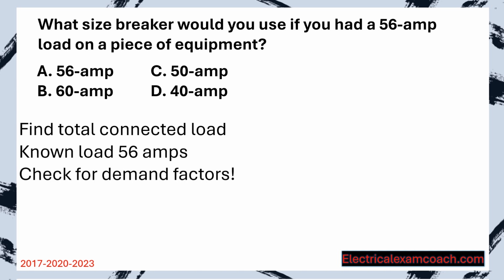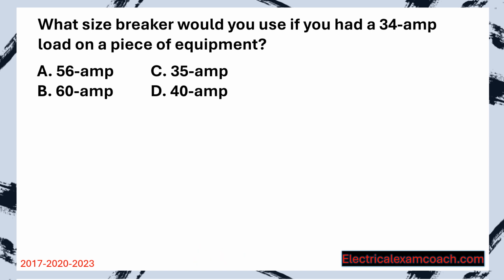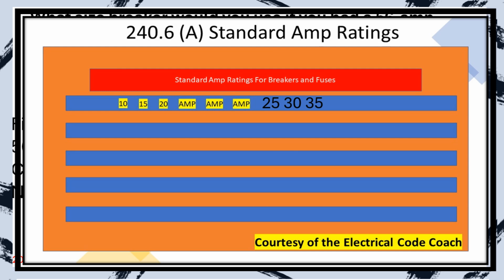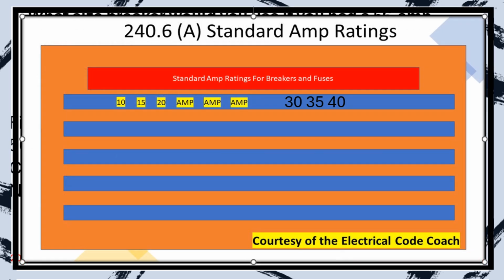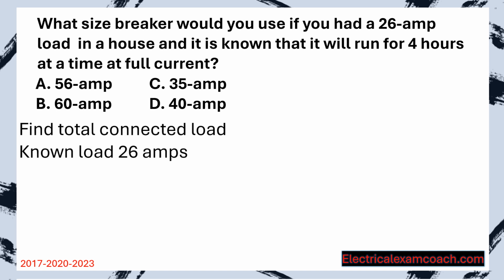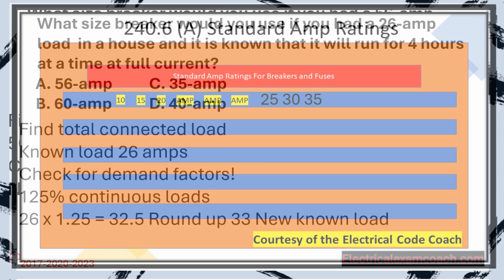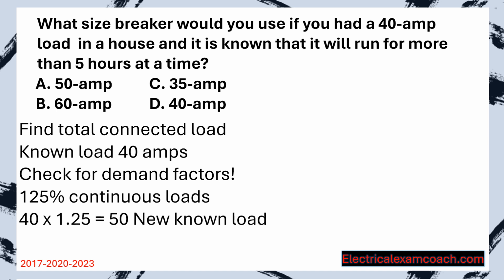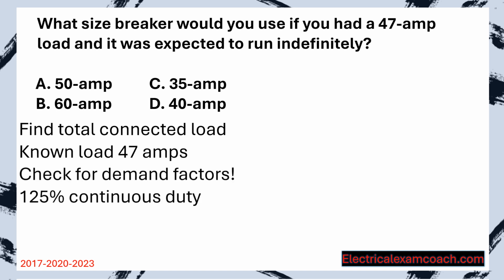Lesson 8.2 Sizing Breakers and Fuses. Master Journeyman Electrical Exam Prep 2017/2020/2023 ICC